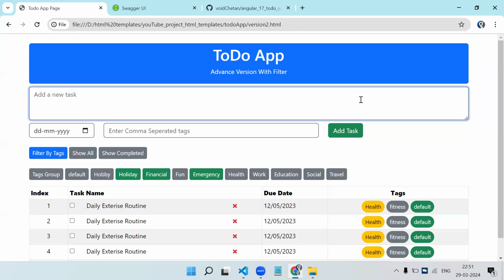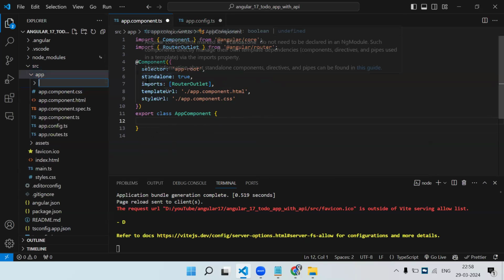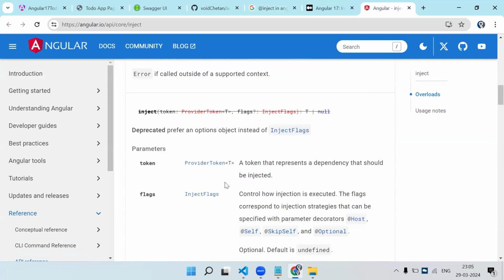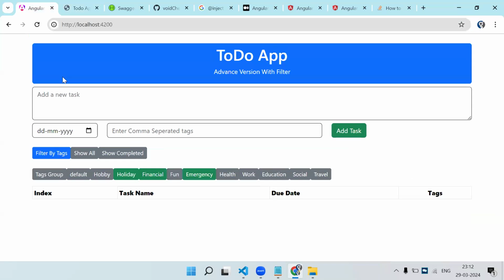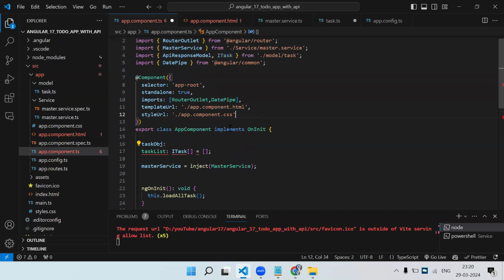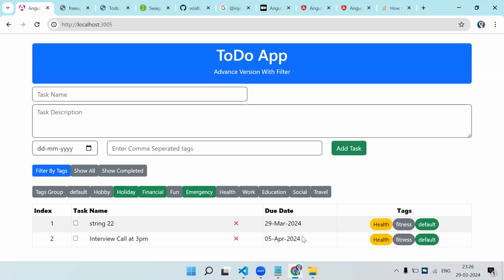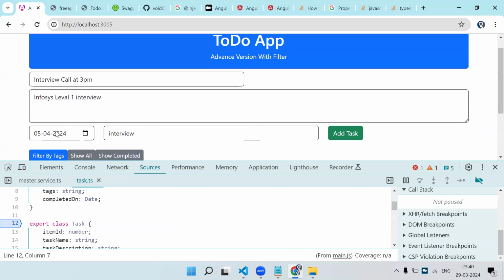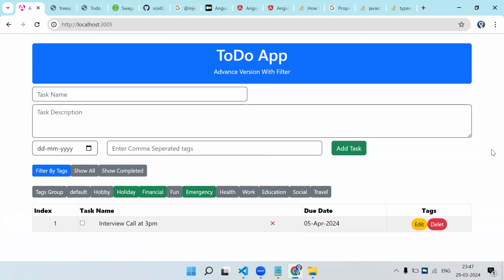Todo App in Angular 17 | Task List app in Angular | with API | Angular 17 Projects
Angular 17 Todo App | Task List App in angular 17
In this video we are going to create a ToDo app with angular 17 but with API integration.
Angular 17 New Features we are going to use like @For, @If , @else, Inject

todo app angular | Angular todo app | Angular task management  | Angular 17 | Angular 17 Projects